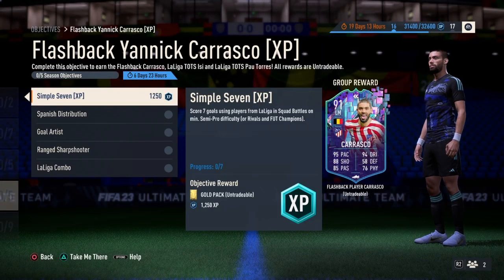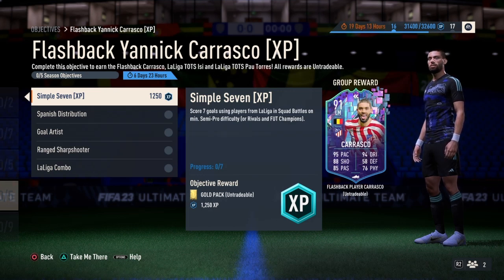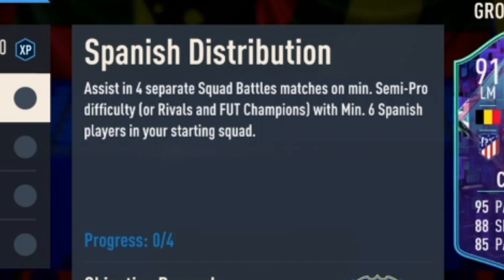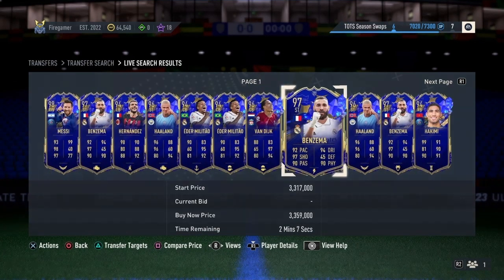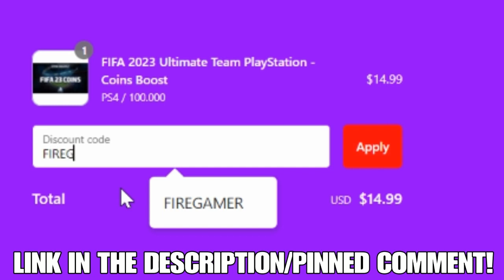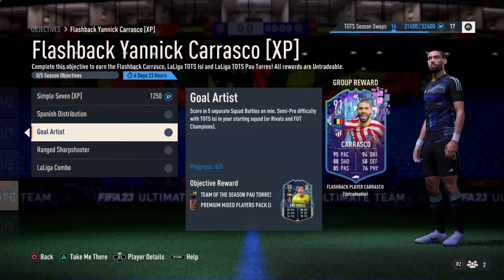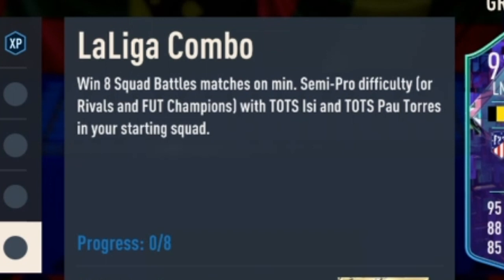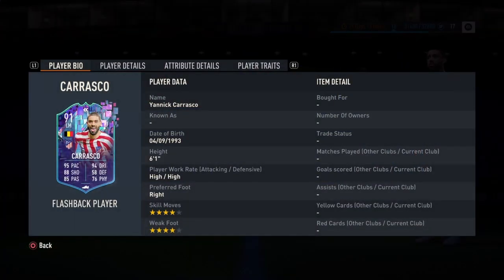How To Complete FLASHBACK YANNICK CARRASCO Objectives | FIFA 23 Ultimate Team!